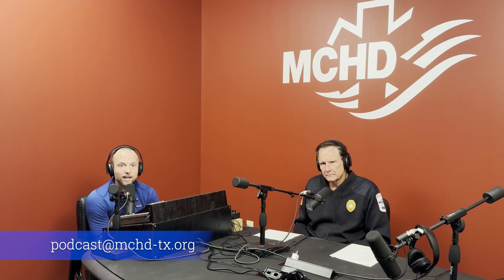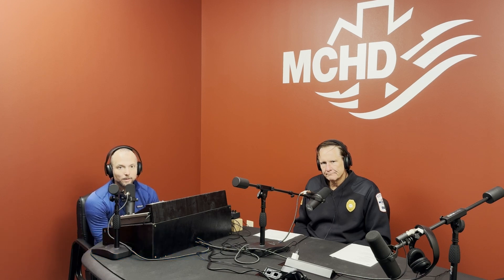MCHD Paramedic Podcast 360 Intracerebral Hemorrhage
Don’t miss the latest episode of the MCHD Paramedic Podcast 360! We've spent countless hours (rightfully so) discussing ischemic stroke management over the past several years. Sometimes, the other 20% of strokes, the hemorrhagic version, can get neglected. No, we don't have stroke-mobiles at MCHD to diagnose an ICH in the field, but there are some patient care keys to emphasize for EMS when we suspect non-traumatic, acute intracranial bleeding.

REFERENCES
1. Qureshi AI, Palesch YY, Barsan WG, Hanley DF, Hsu CY, Martin RL, Moy CS, Silbergleit R, Steiner T, Suarez JI, Toyoda K, Wang Y, Yamamoto H, Yoon BW; ATACH-2 Trial Investigators and the Neurological Emergency Treatment Trials Network. Intensive Blood-Pressure Lowering in Patients with Acute Cerebral Hemorrhage. N Engl J Med. 2016 Sep 15;375(11):1033-43.

2. Zeiler FA, Sader N, West M, Gillman LM. Sodium Bicarbonate for Control of ICP: A Systematic Review. J Neurosurg Anesthesiol. 2018 Jan;30(1):2-9.